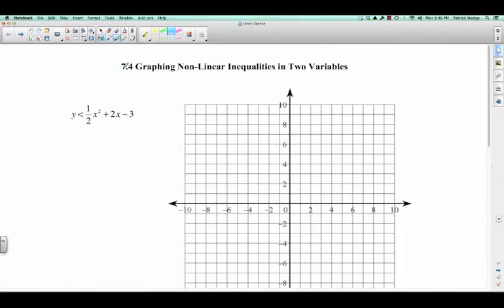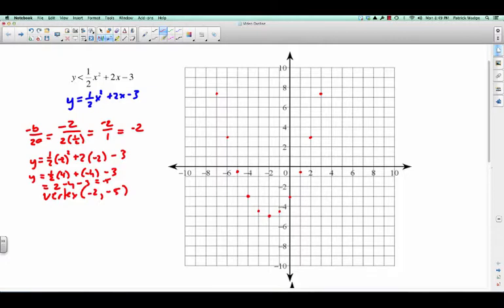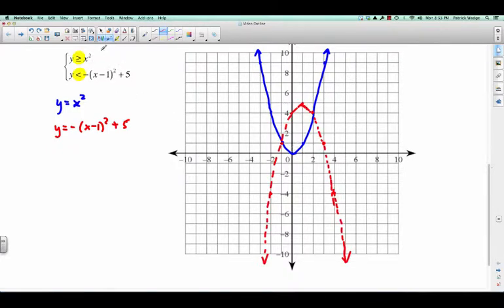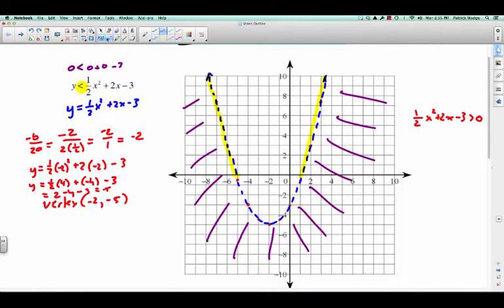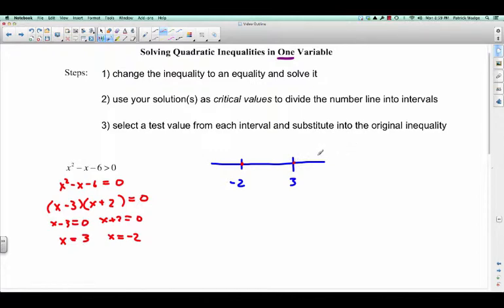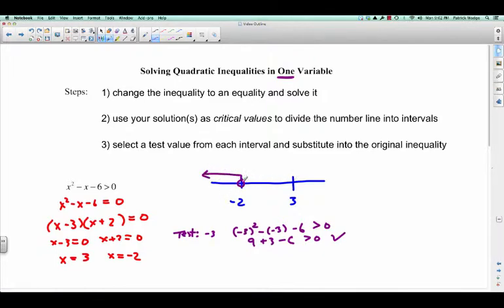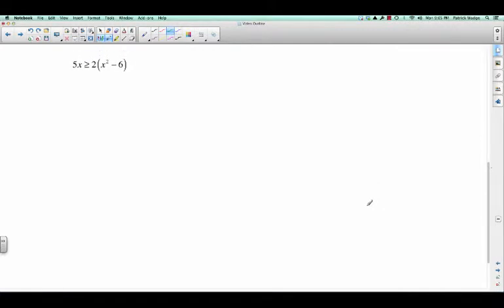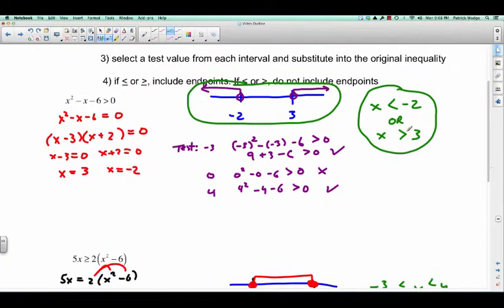PreCalc 11: 7.4 Graph NonLinear Inequalities in 2 Variables